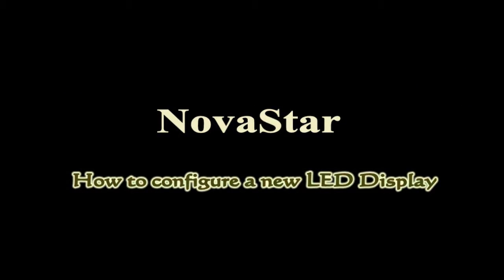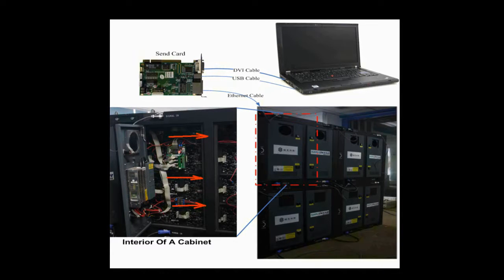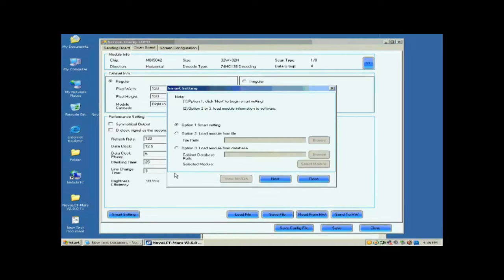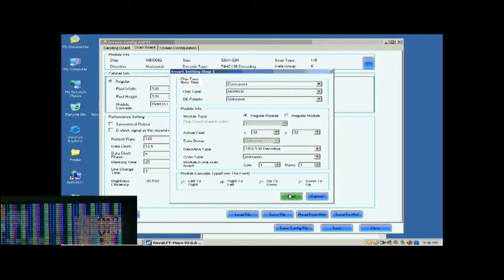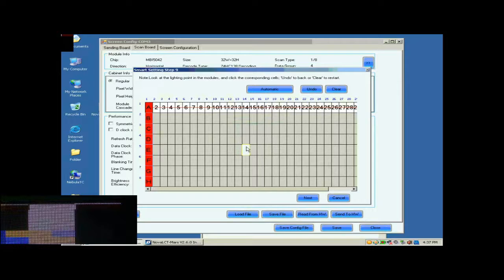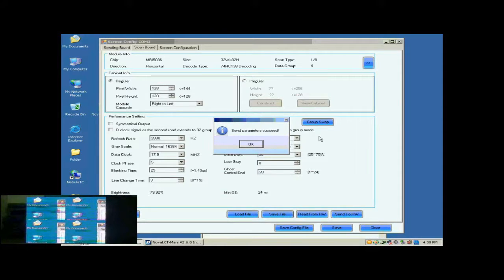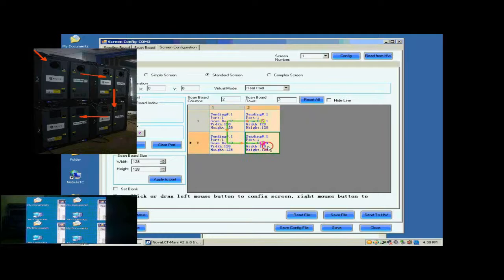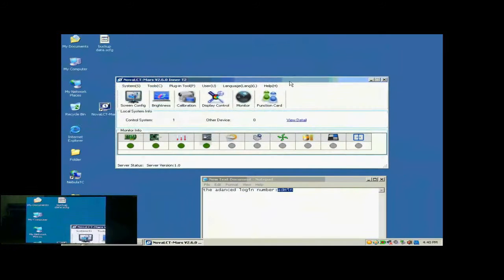Tutorial of LED display control software Novastar-How to configure LED screen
We will show you how to use NOVA software to configure led display.